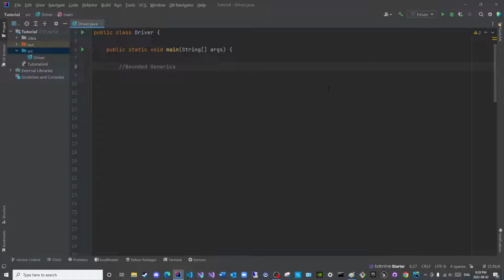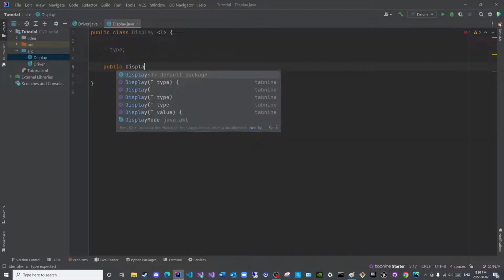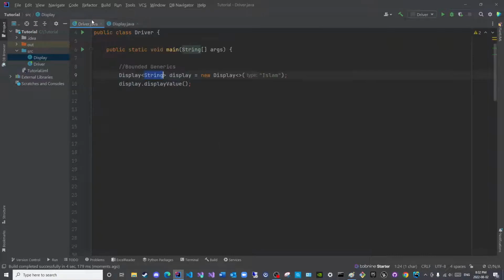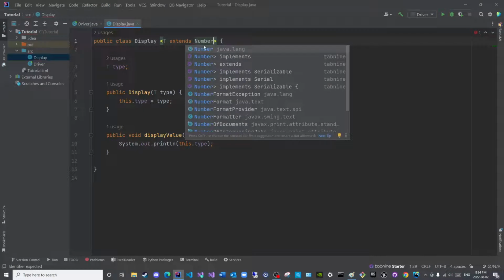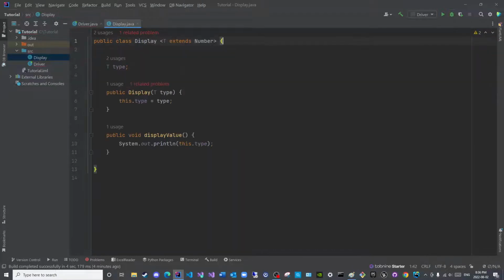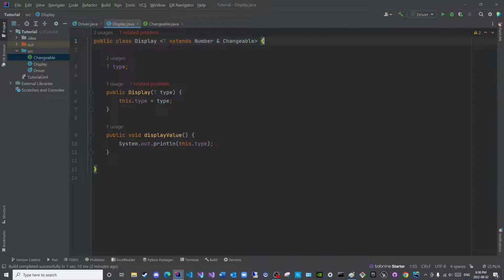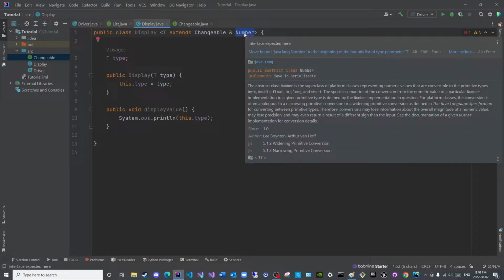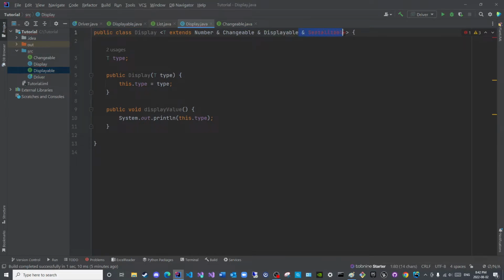Generics Episode 04: Bounded Generics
Contents:
The creation of a bounded generic class type is elucidated in this video.